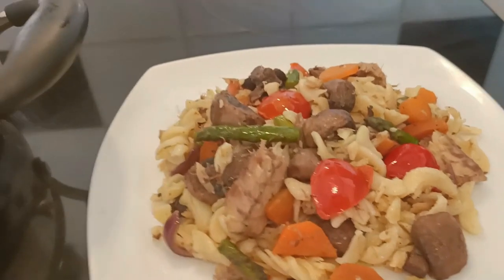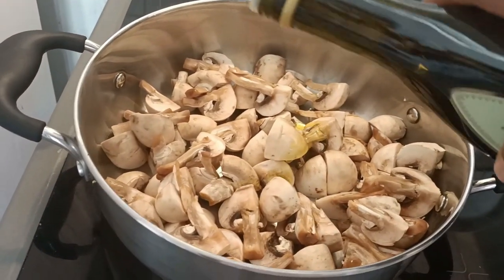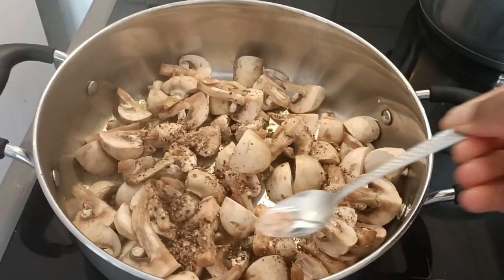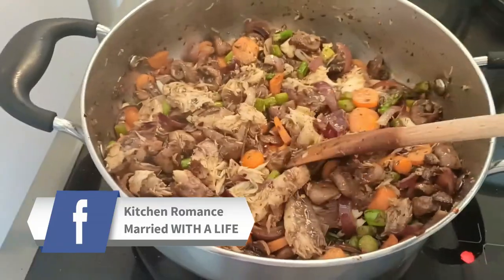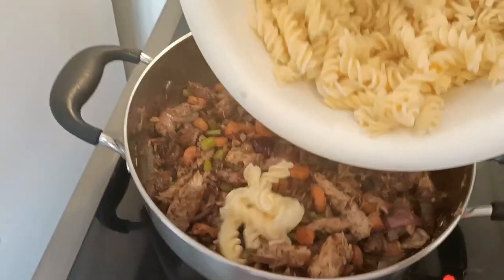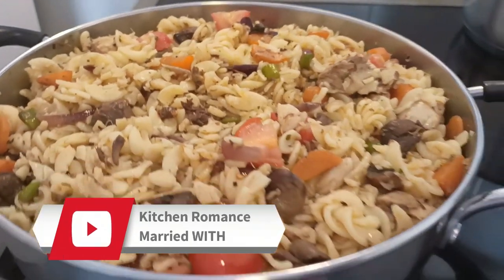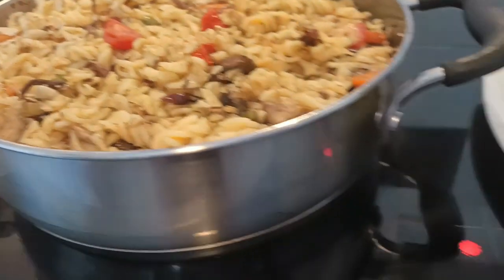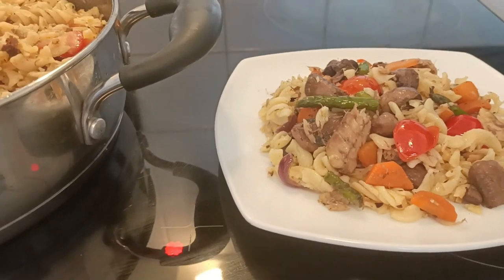Mackerel Fillet & Mushroom stir-fry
mushroom recipes
mackerel fillet recipes
stir=fry recipes
Salad recipes